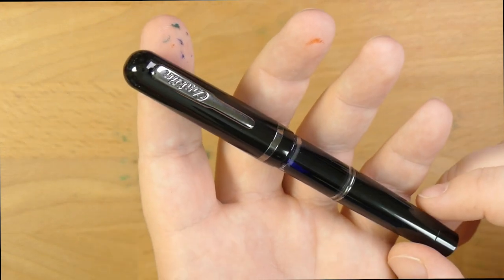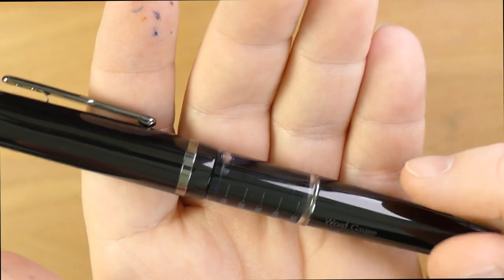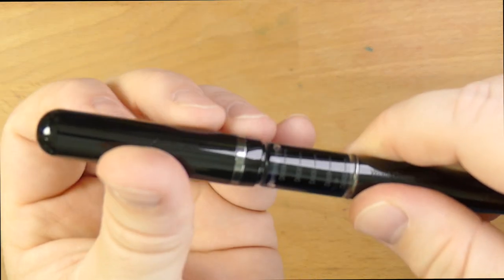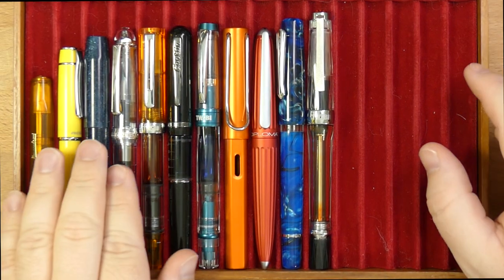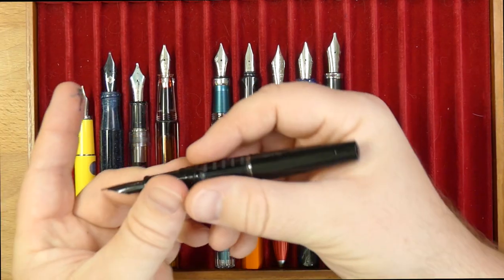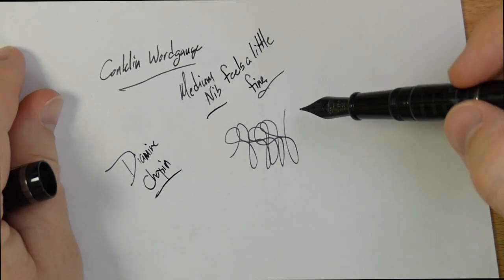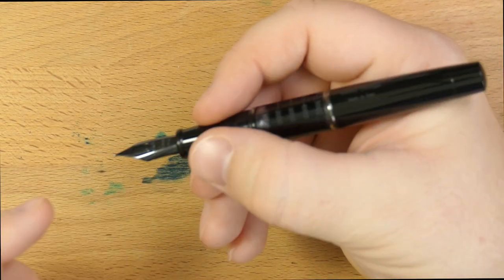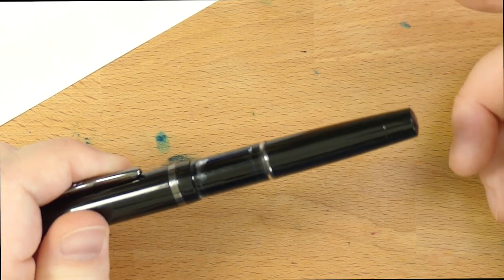Conklin Word Gauge Fountain Pen: Review and Giveaway! (Giveaway is over!)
Yafa gave me this pen to review, and it's an unexpected delight. Let's take a look at what this pen has going on, and then enter to win one of your very own! (For the next week.)

To Enter:

2. Leave a comment on this video.
3. That's it!

Details:

USA Domestic shipping only.
Giveaway open until the end of the day (Eastern Time) on 8/7/2020.
You are entering to win a black Conklin Word Gauge pen in your choice of nib width.

One winner chosen by random number generator.

Winner will be contacted on this page soon after end of contest, and will have 24 hrs to respond before another winner is chosen.
Pen will be sent out to the winner by Yafa.

** This pen was given to me for review. That doesn't change my views in anyway that I can detect. What you see is what you get.   **